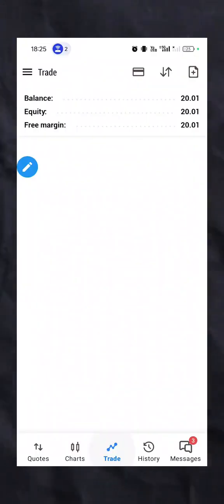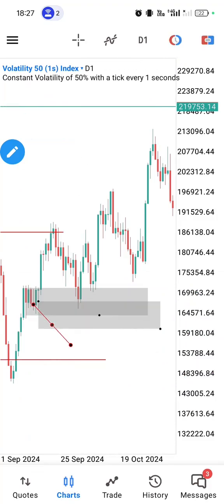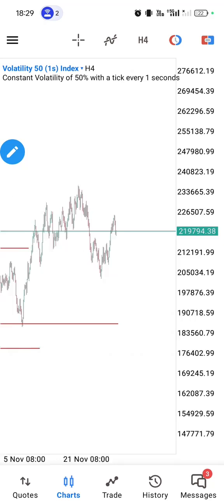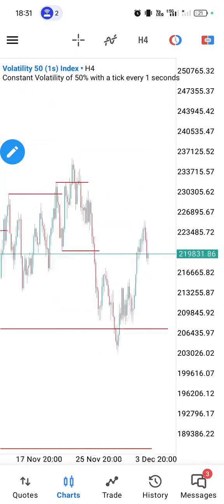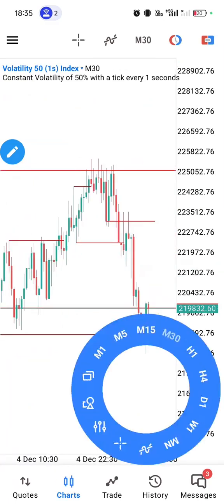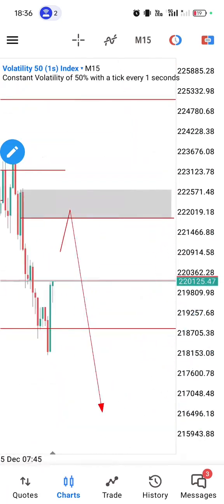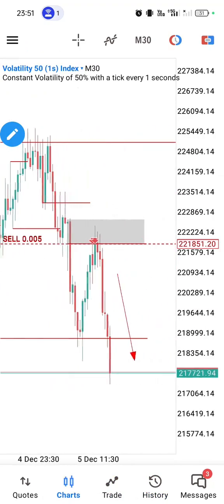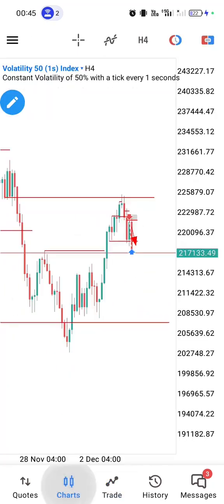@gtrx-pipshunter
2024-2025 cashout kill